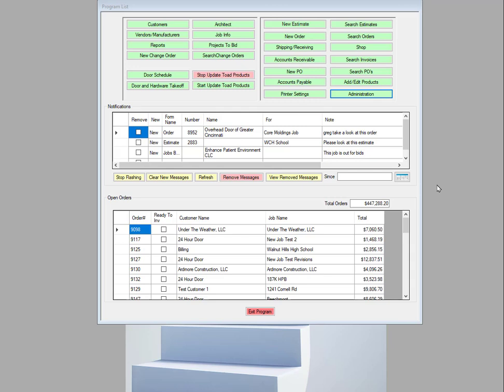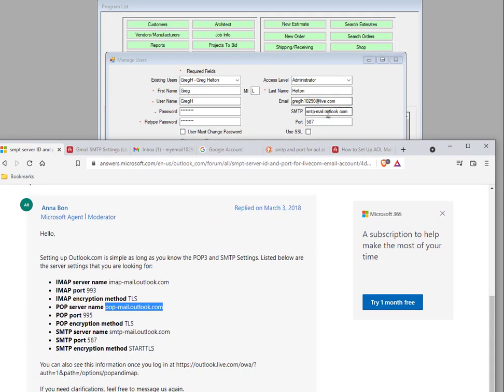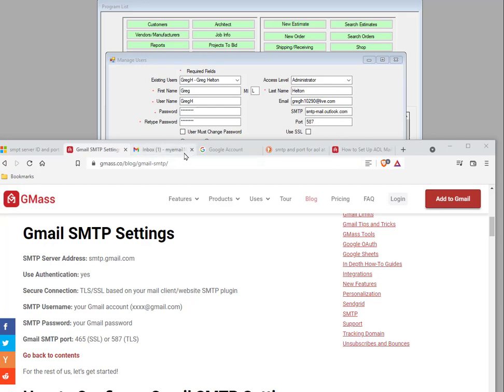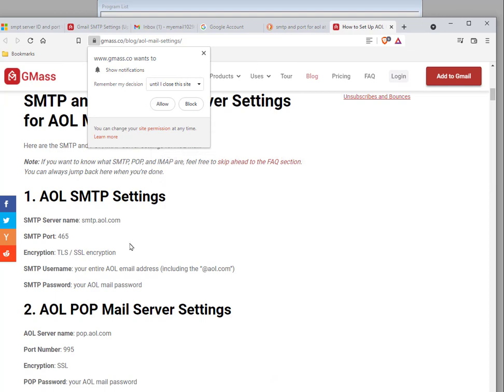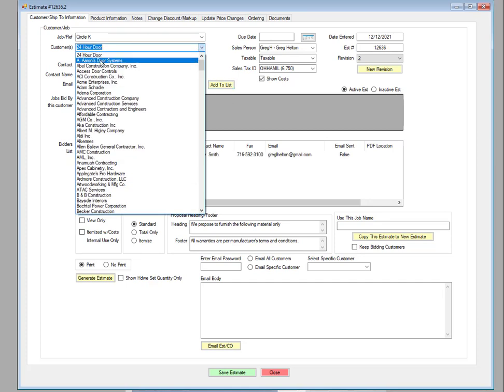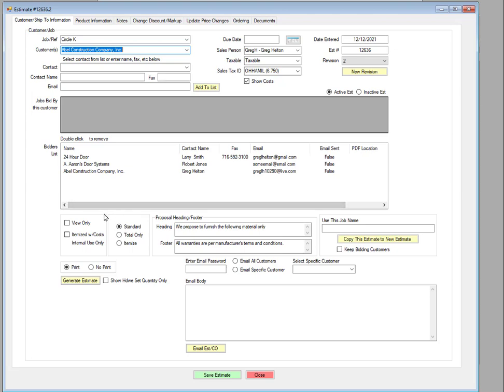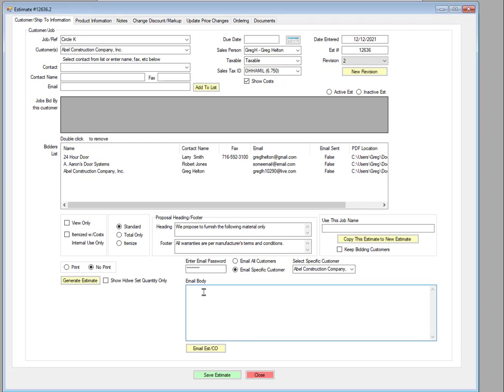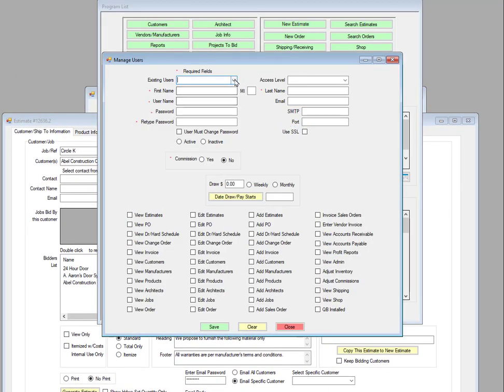How to Email Estimates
How to email a PDF estimate to all customers bidding a project